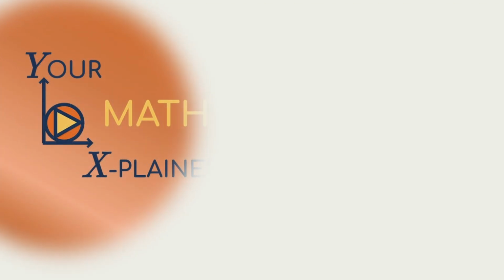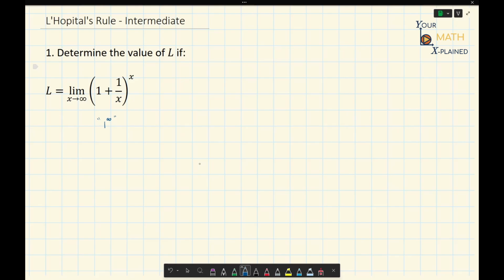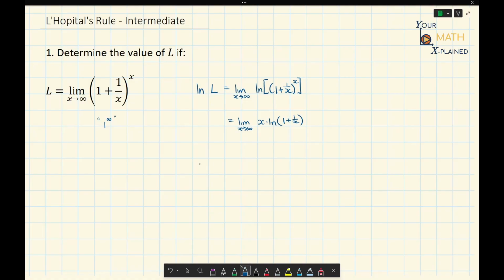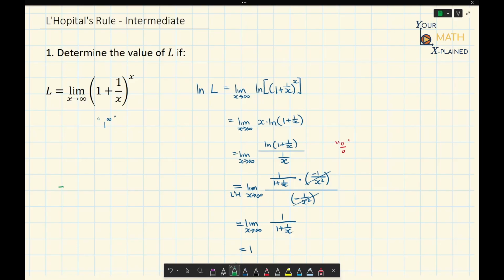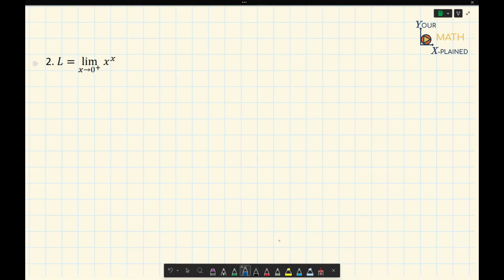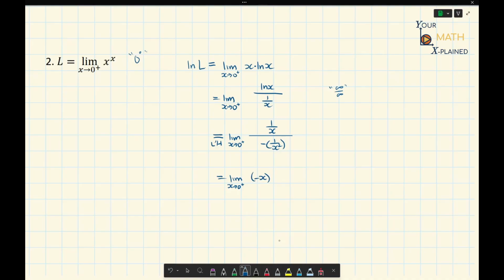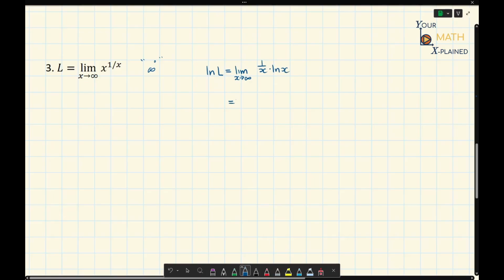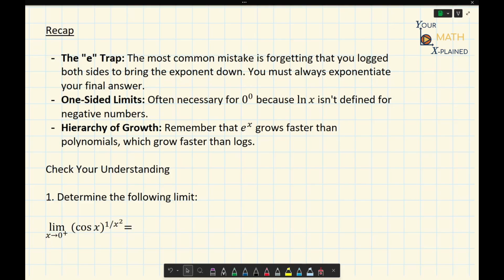L'Hopital's Rule: Using Logs to Defeat Indeterminate Powers [Intermediate]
What happens when we have a variable in the base AND a variable in the exponent? These forms are incredibly deceptive. Your intuition might tell you they're simple calculations, but in calculus, that "1" is actually a limit approaching 1, and that ∞ is a growth rate. It’s a tug-of-war, and today, we use logarithms to settle the score. In this video, we'll tackle the three trickiest indeterminate forms by combining logarithmic differentiation with L'Hôpital's Rule, and we'll even discover a famous limit definition for Euler's number, e.

You’ll learn:
- The strategy for handling exponential indeterminate forms.
- The 3-step trick: Set the limit equal to L, take the natural log of both sides, and solve using L'Hôpital's Rule.
- How to derive the famous limit definition of Euler's number:
- The crucial final step: remembering to exponentiate your answer because you solved for
lnL, not L.

Chapters
00:00 - Introduction
00:06 - Indeterminate Powers
00:43 - The Limit Definition of Euler's Number
3:41 - Indeterminate Powers Examples
6:27 - Recap and Check Your Understanding Questions